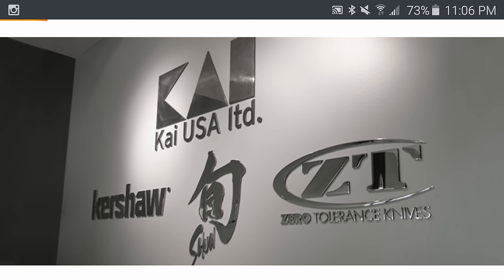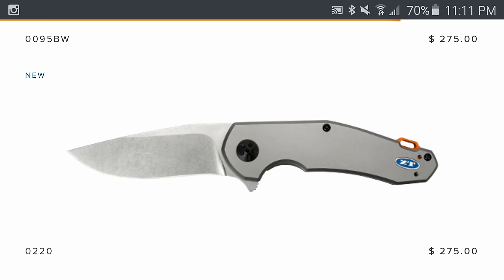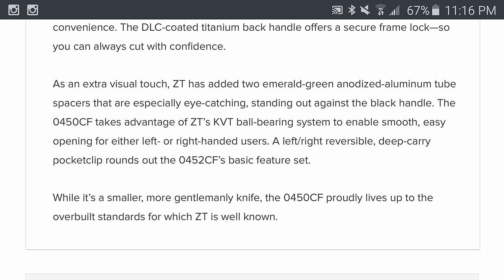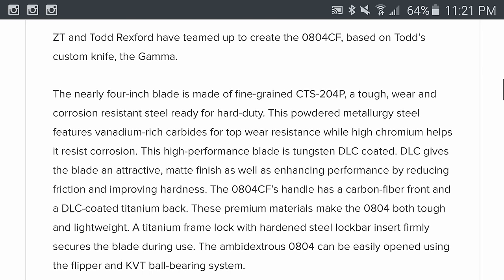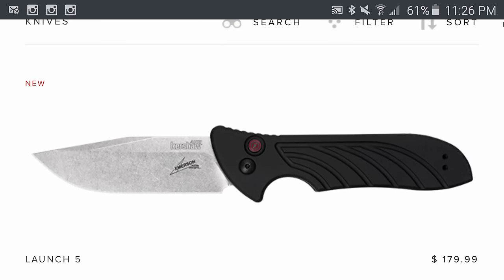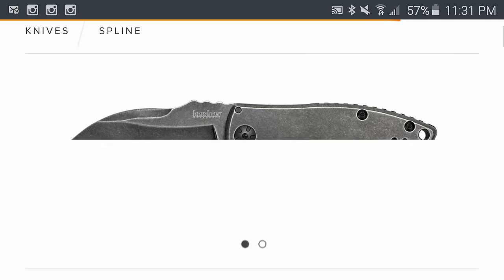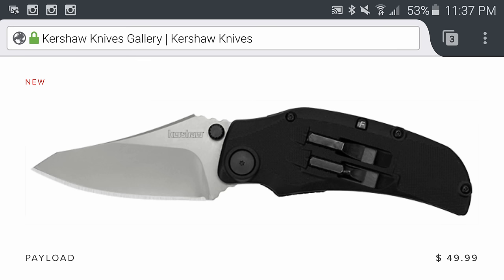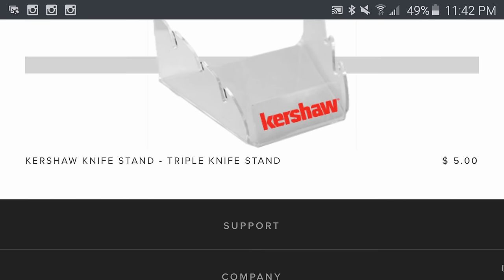New 2016 Knives: ZT & Kershaw (KAI USA - Zero Tolerance - Shot Show))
Do you like the content I produce? Much appreciated!
Zero Tolerance Knives
Zero Tolerance Pens
Kershaw Knives

I'm excited and confused in equal measure by KAI USA's Zero Tolerance (ZT) and Kershaw knife offerings for 2016. In the wake of Shot Show coverage I decided to take a ramble through the many new releases headed our way to see which ones may need to become part of my collection. Why don't you grab a beer/coffee/seltzer and join me?

Lastly, was this video useful for you? Do you like folding knives, Swiss Army knives, Paracord and other Every Day Carry (EDC) gear?